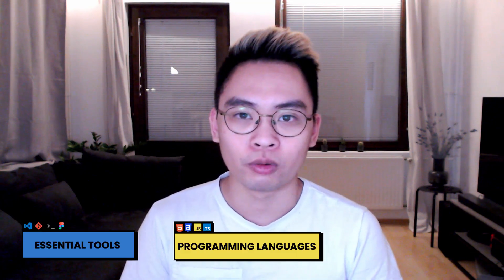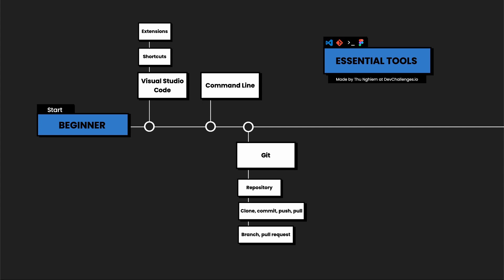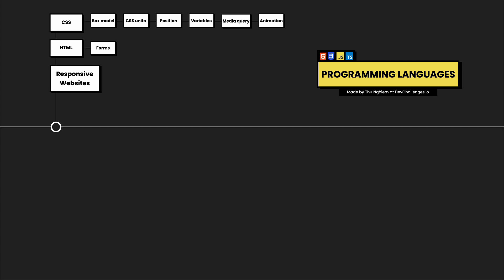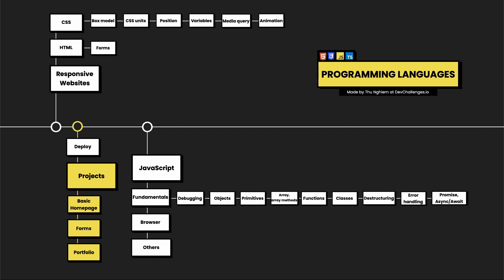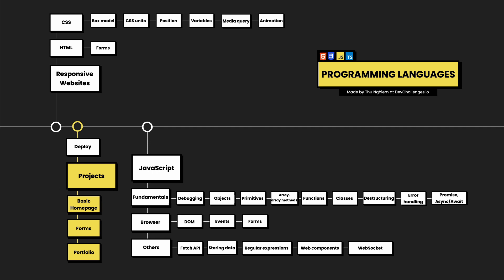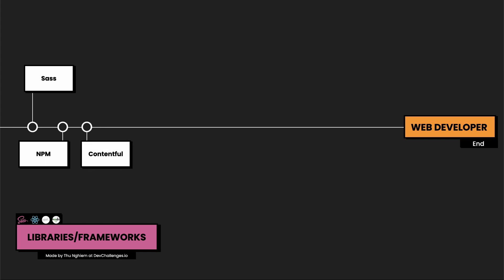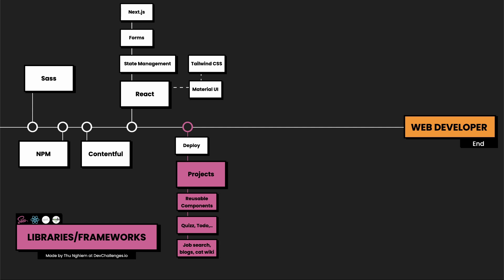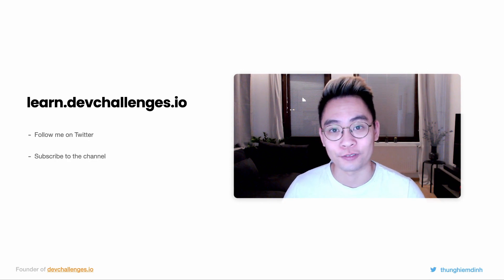Web Developer Roadmap 2021 ✨ in 10 minutes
In this video, I am going to tell you what exactly I would do if I had to start to learn web development in 2021.

I will cover:
- Essential Tools
- Programming Languages
- Libraries/Frameworks
- Projects you can do

__________ 🔖  Structure __________

[00:00]   - Introduction
[00:35]   - Essential Tools
[02:21]   - Responsive Website
[04:28]   - JavaScript
[07:13]   - Libraries/Frameworks
[10:28]   - Ends